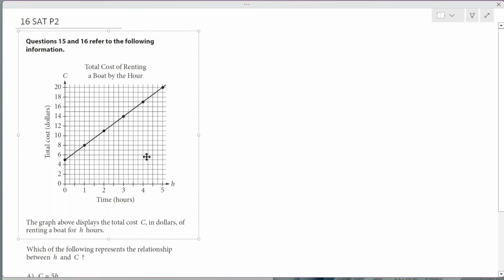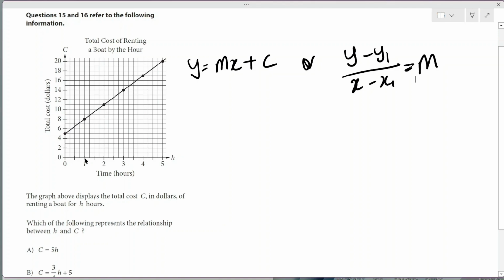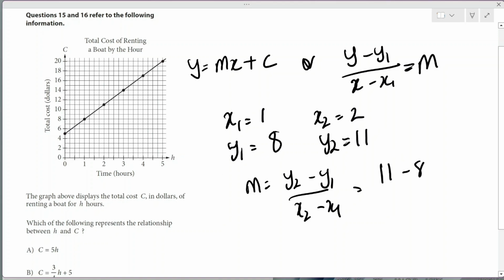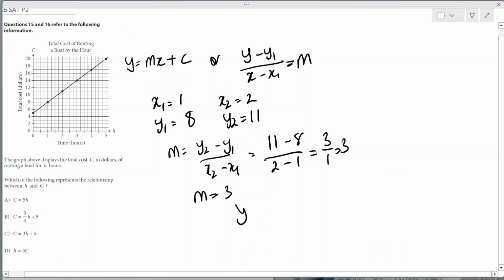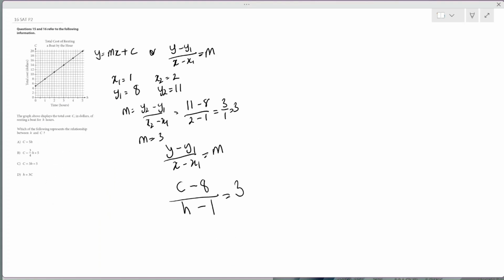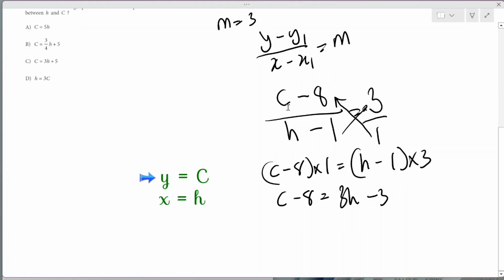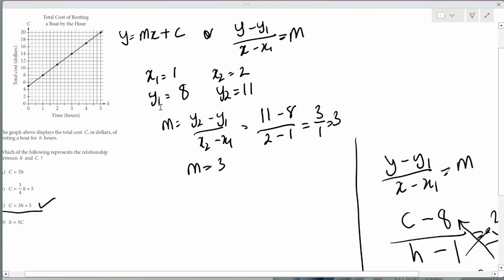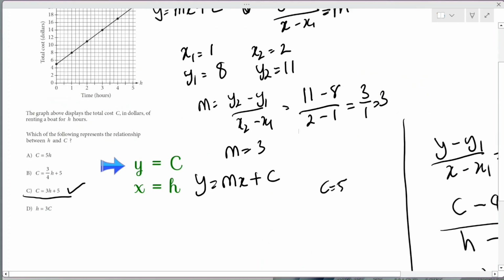16, SAT Practice Test Paper 2: COORDINATE LINE GEOMETRY; GRADIENT OF A SLOPE & EQUATION OF A LINE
16) Questions 15 and 16 refer to the following information.

Total Cost of Renting a Boat by the Hour. The graph above displays the total cost C, in dollars, of renting a boat for h hours.

Which of the following represents the relationship between h and C ?

A) C = 5h

B) C = ¾ h + 5

C) C = 3h + 5

D) h = 3C

enika's, COORDINATE GEOMETRY; LINE GRAPH; GRADIENT OF A SLOPE & EQUATION OF A LINE with y = mx + c (y-Intercept) and y - y1 = m (x - x1)
enika's, COORDINATE GEOMETRY
enika's, LINE GRAPH
enika's, GRADIENT OF A SLOPE
enika's, EQUATION OF A LINE
enika's, y = mx + c
enika's, y-Intercept
enika's, y - y1 = m (x - x1)